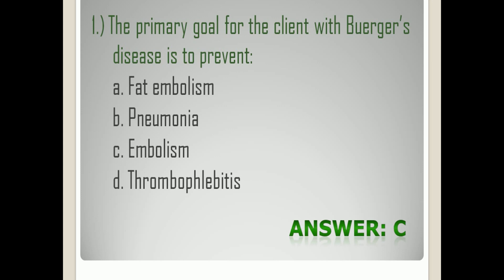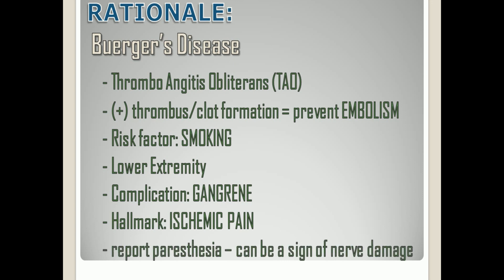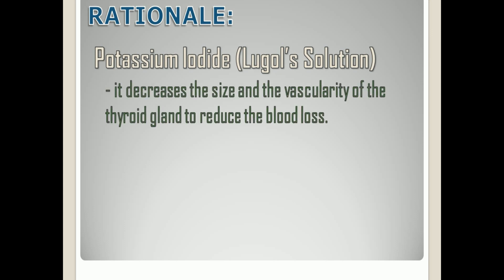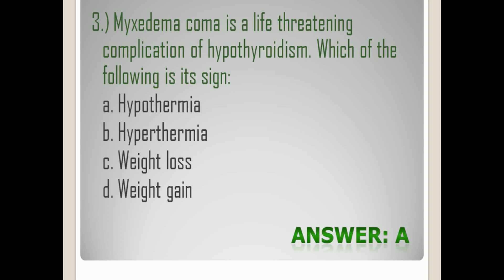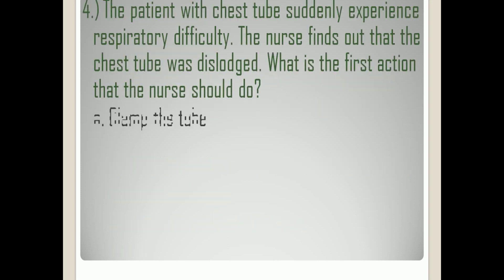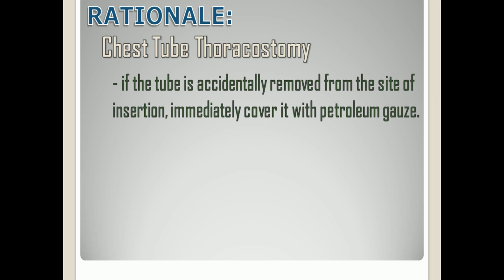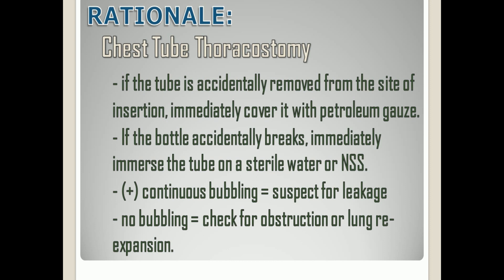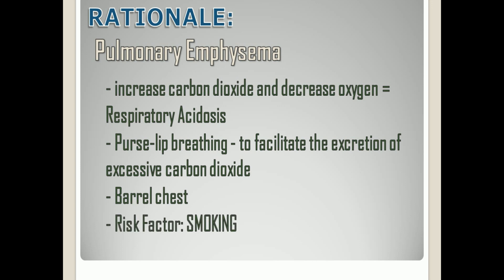EXAM QUESTIONS PART 3! with answers, rationale and short discussion.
EXAM QUESTIONS about BUERGER'S DISEASE, EMPHYSEMA, HYPOTHYROIDISM, CHEST TUBE THORACOSTOMY & LUGOL'S SOLUTION.
You can also try our part 1 and 2 :-)